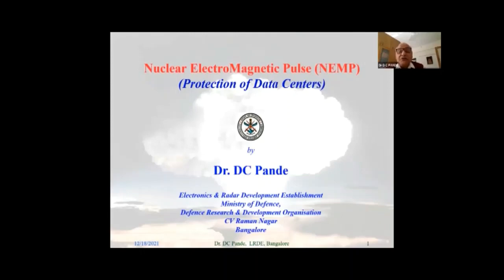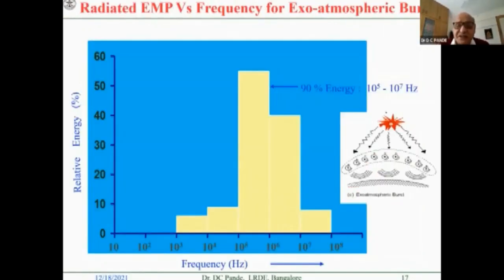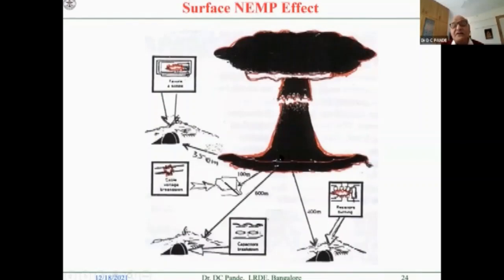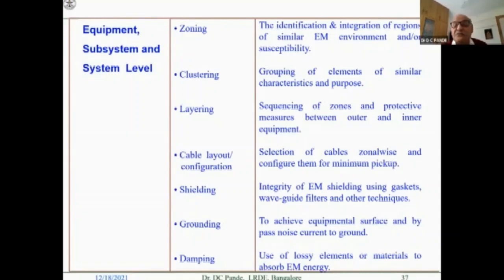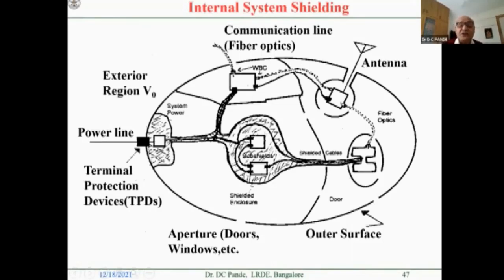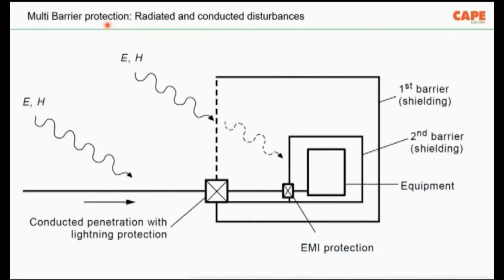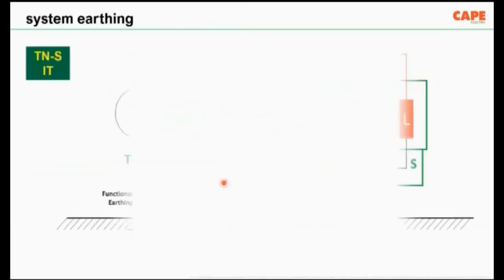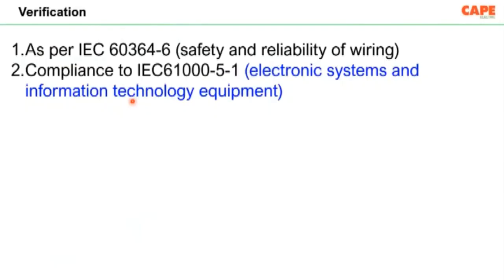DATACENTER Protection against EMP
Datacenter and critical infrastructure - protection from emp

An EMP is a burst of electromagnetic radiation, creating energy that can easily damage and destroy electronics. Critical Electronic installations such as DATACENTER, SCADA systems of the electrical grid, electronics in critical infrastructure such as railways face existential threat from various EMP including manmade EMP, and natural EMP from a solar superstorm. Manmade EMP include high-altitude EMP (HEMP) resulting from a nuclear detonation, Source Region EMP (SREMP) and Intentional Electromagnetic Interference EMP (IEMI) created by Radio Frequency Weapons (RFWs).

EMP in its various forms can cause widespread disruption and long-lasting damage to critical infrastructures such as the electronic devices and networks in communication systems, information technology equipment, and SCADA modules.

Electrical safety subjects those are mainly related to earthing such as fault loop, touch voltage reductions, functional earthing and shielding against EMP are at a premature state in several nations, even in critical installations such as DATACENTER and hospitals. It is evident from the practice of connecting each part of electrical installation to two earth electrodes, without even understanding the basics of earthing. Electrical installations with lot of earth pits in soil all around the building connected to various parts of one electrical installation are neither safe nor reliable.

Realising the danger behind EMP, developed nations already started implementing HEMP protective measures for critical electronic system installations

The video explains about EMP and its effects by Dr. D C Pande, Former Outstanding Scientist, Electronics & Radar Development Establishment (LRDE), DRDO and protective measures including the 6 point EMC protection concept by IEC and challenges to implement the same by S. Gopa kumar

CAPE as an innovator in this highly technical subject, have experience more than a decade in designing modern safety and reliability measures in mission critical installations. The modern safety measure such as the Global Earthing System implemented by CAPE for DATACENTER application includes combining earthing of EHV/HV/LV/ELV systems and TN-S system with PME for LV distribution is much more efficient, safe and reliable. GES along with HEMP protection measures adds value to the building for decades to come.